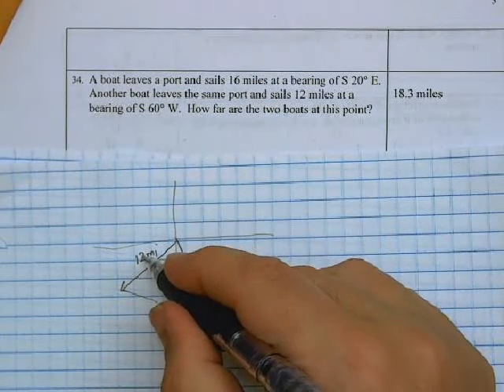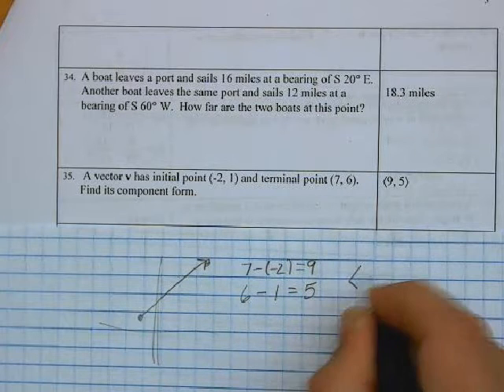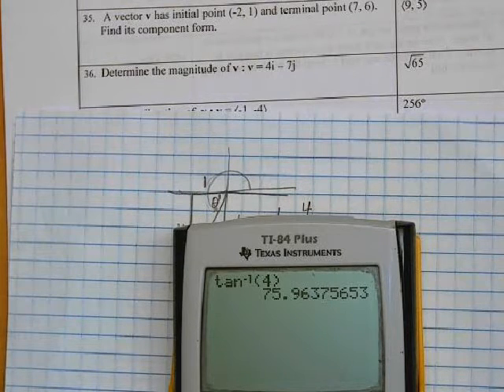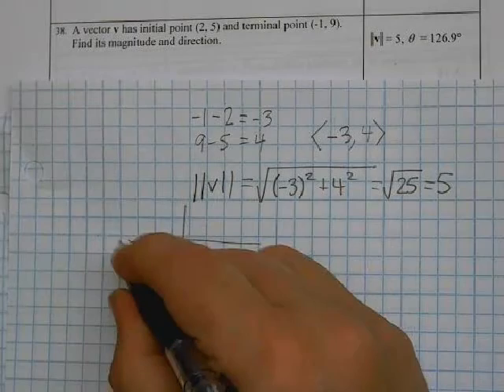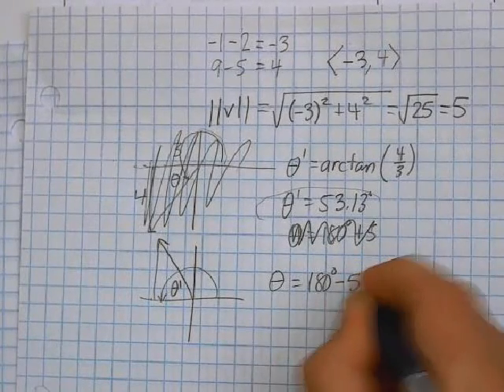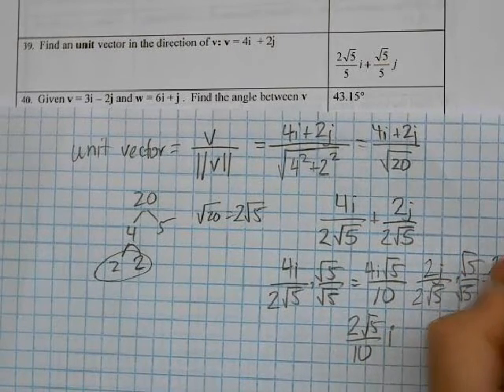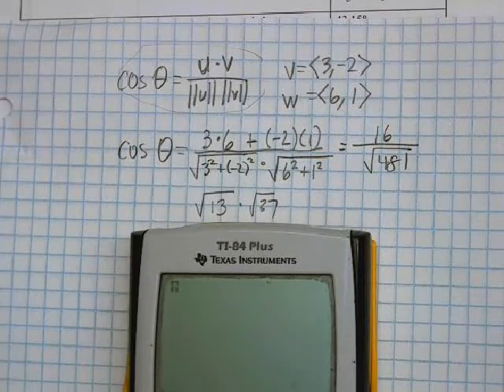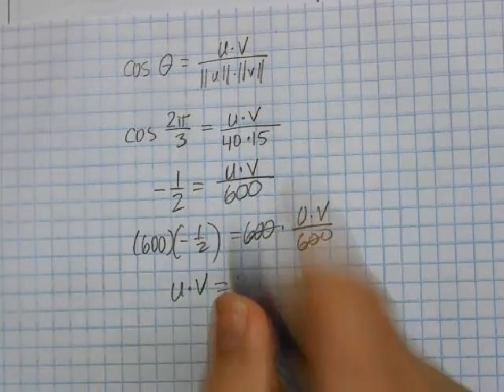semester review part 5